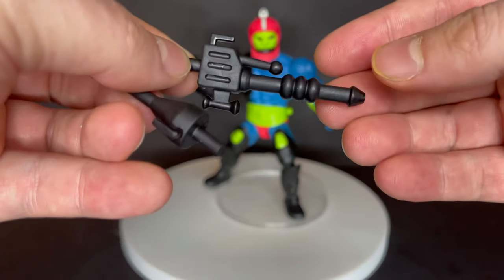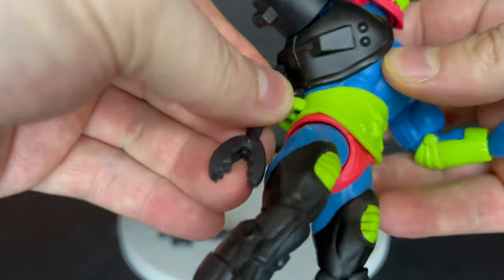2021 He-Man Origins CLAMP CHAMP & TRAP JAW by Mattel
Everything you need to know about the brand new He-Man Origins CLAMP CHAMP and TRAP JAW by Mattel!